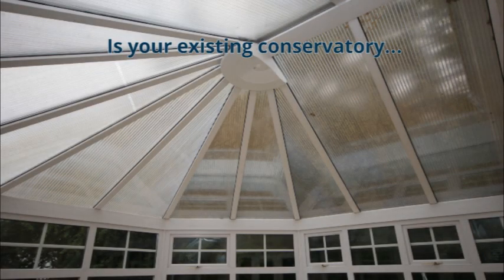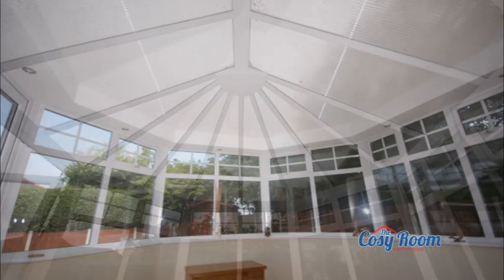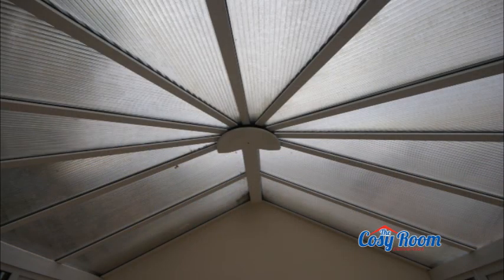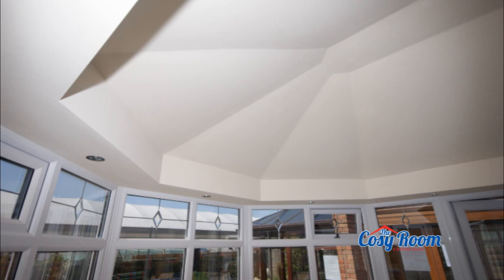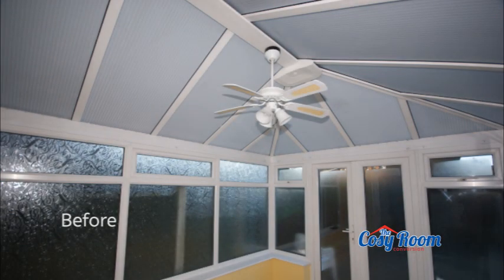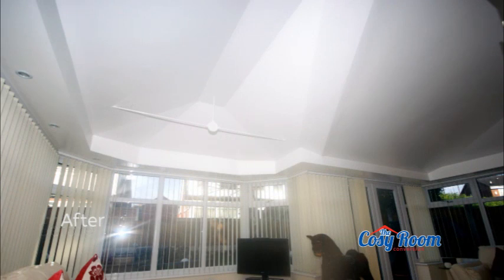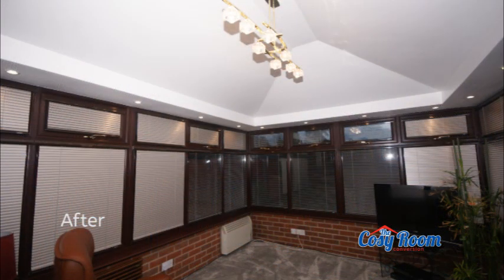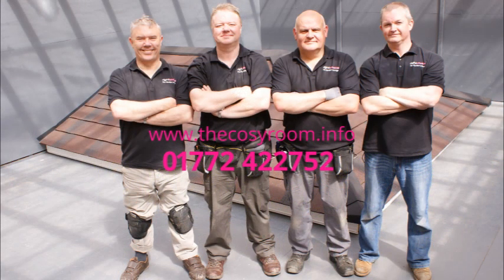The Cosy Room Insulated Conservatory Roof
This means your conservatory will be far less prone to excessive heat build up in summer, easier to heat in winter and dramatically quieter than polycarbonate alone when it rains, as your roof is by far the most important part of your conservatory for regulating temperature and noise.

We utilise the very latest multi layered insulation technology which, combined with our craftsmanship & experience, produces a unique construction that does not require any holes to be made into your conservatory roof bars.

Because we don't drill into your conservatory roof bars, the potential for introducing water or condensation this way into the new internal structure is eliminated, making the Cosy Room Conversion a unique and long lasting roof conversion.

The Cosy Room Conversion does not require any local authority Building Regulations or a Planning Application as there is no work undertaken to the external detail of your existing conservatory roof.

And, as if you needed any other reason to choose the Cosy Room Conversion, all our installations come with a beautiful plasterboard & skimmed finish and a full box lighting pelmet, with the option to install spot-down lights for a subtle lighting effect. From the inside, this makes the look of the Cosy Room Conversion identical to the full Garden Lounge Roof Replacement.